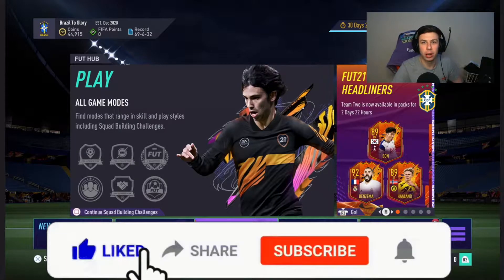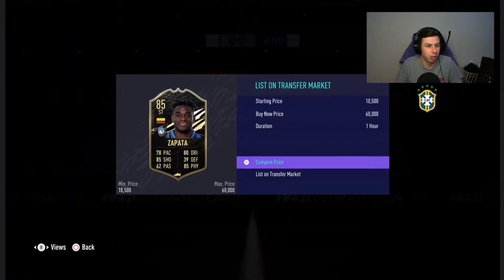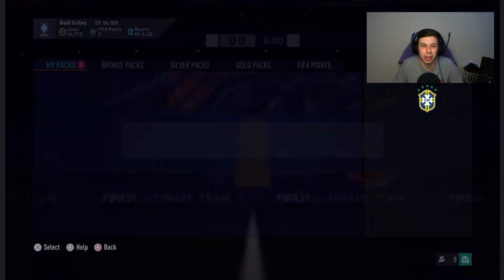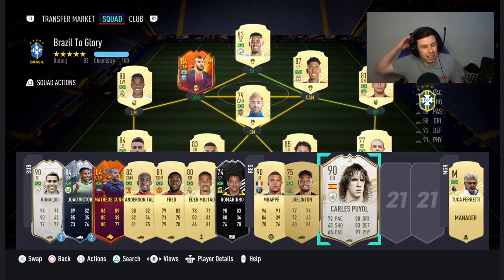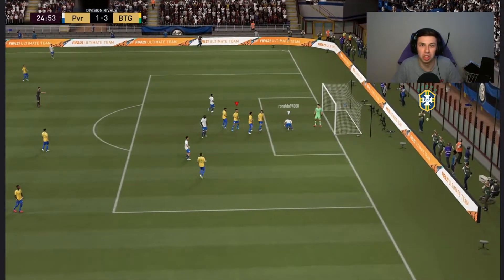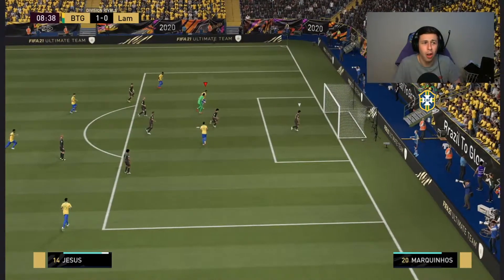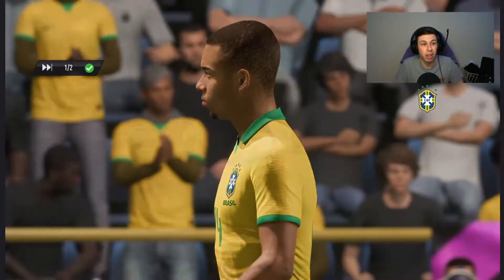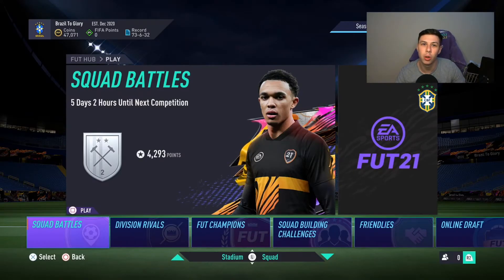BASE OR MID ICON PACK, WHO DO WE GET?! - Brazil To Glory Ep.13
Yes guys hows it going! in todays ep we get an icon! stay on the vid to find out who it is!